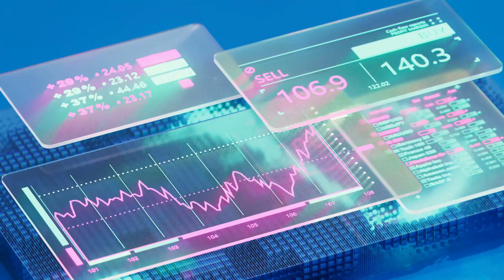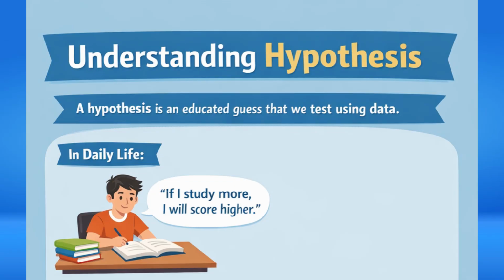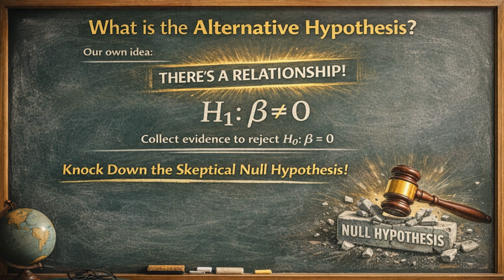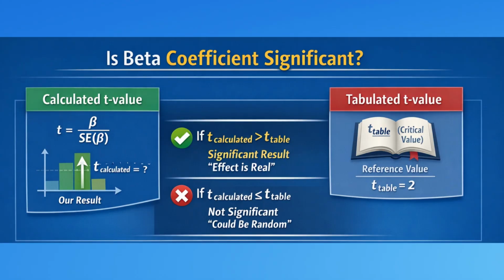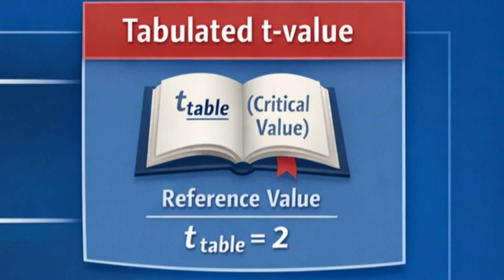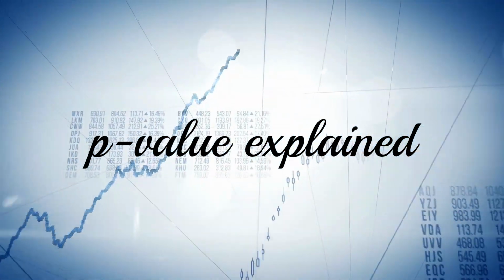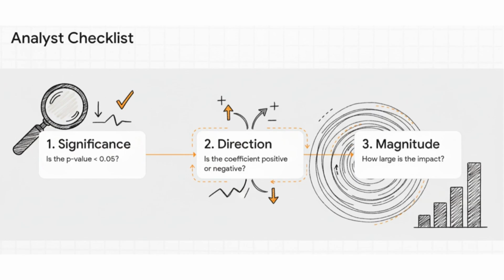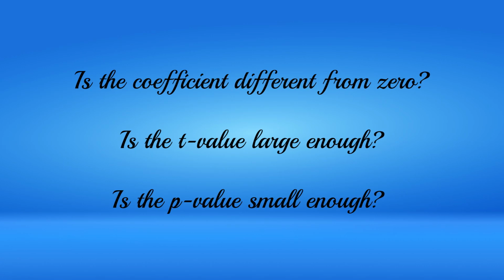Hypothesis Testing in Regression Explained Simply | t-Test & p-Value | Financial Econometrics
Are your regression results real or just random noise?
In this video, we explain Hypothesis Testing in Regression using simple business examples so anyone can understand t-tests, p-values, and statistical significance.
This episode from the Financial Econometrics Series shows how analysts decide whether relationships in data are meaningful or just coincidence.

In this video you will learn:
✅ What a statistical hypothesis really means
✅ Null vs Alternative hypothesis (H₀ vs H₁)
✅ Why zero is important in hypothesis testing
✅ How the ttest works (Signal vs Noise intuition)
✅ What the pvalue actually tells you
✅ The 0.05 significance rule explained simply
✅ How to interpret regression output tables
✅ Real business example: price, advertising & sales

Whether you are a student of economics, finance, data science, management, or an investor trying to understand analytics, this video will help you confidently interpret regression results.

• regression diagnostics
• volatility models (ARCH/GARCH)
• forecasting methods